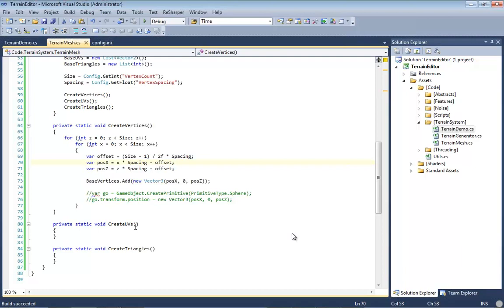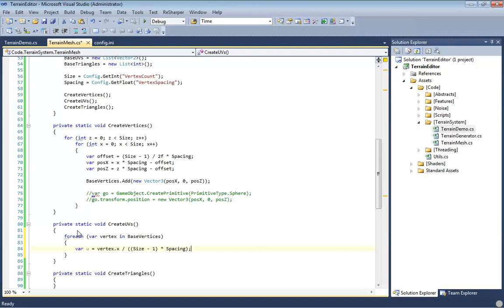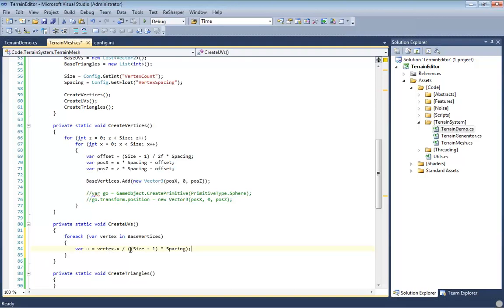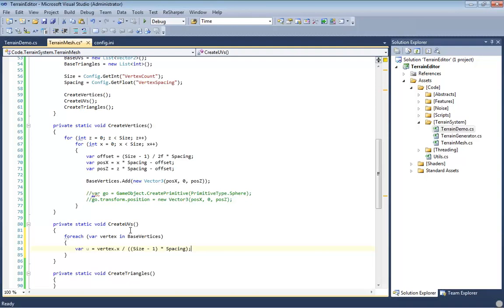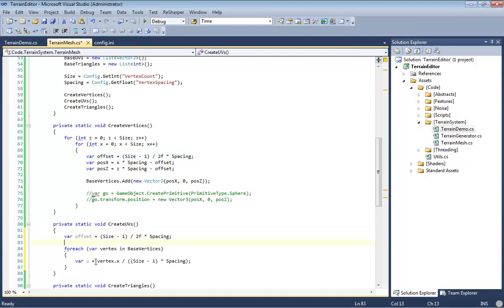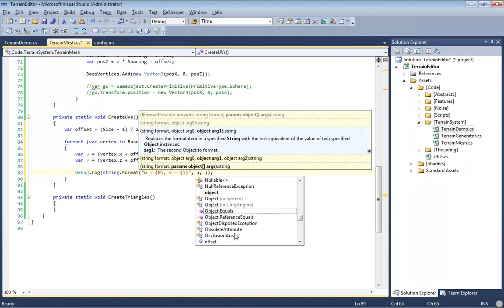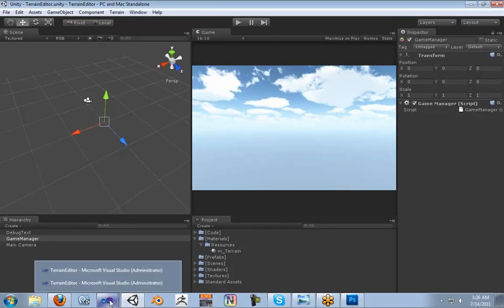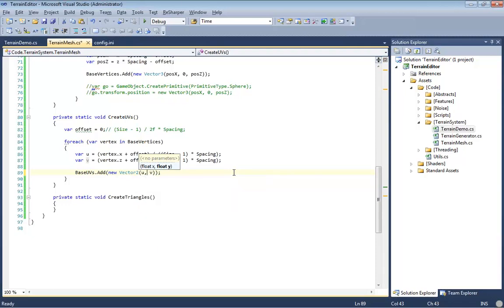🔴 Improved Terrain • R&D (11) • Terrain Finalization • MMO Game Development with Unity • (Pt. 230)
In this video we create the UVs for our new terrain mesh. We create the initial loop that moves through each of our vertices and assigns a UV value.